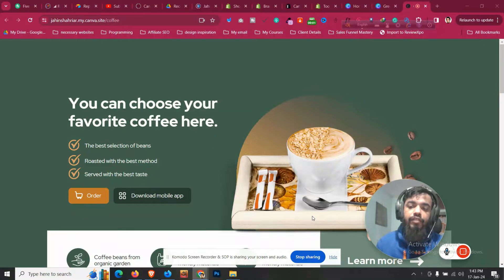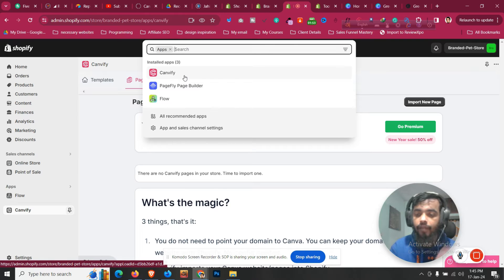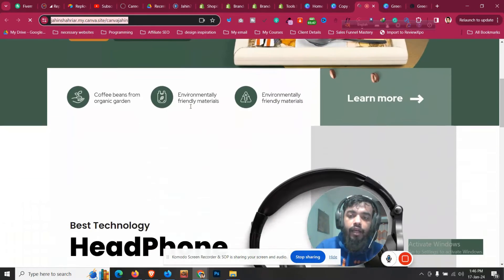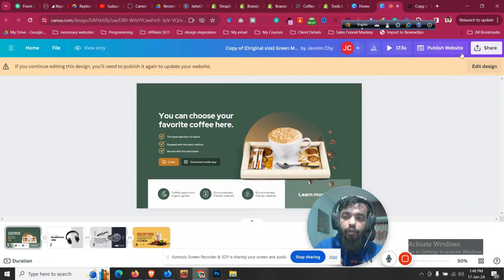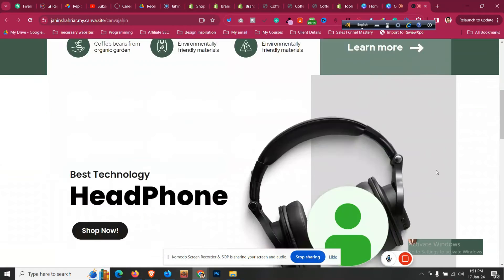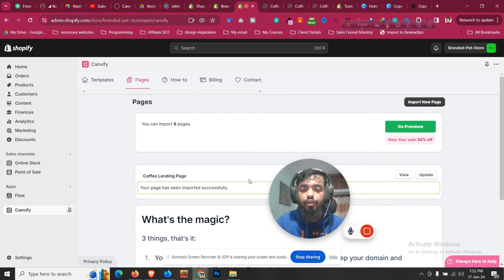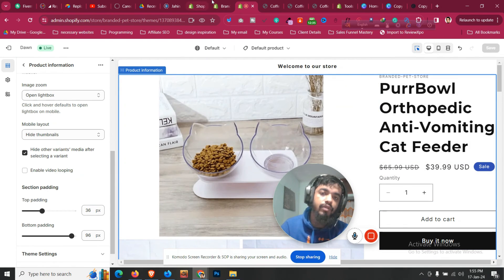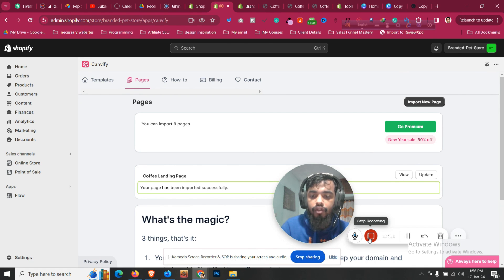How to Convert Canva to Shopify Landing Page With One Click 👉 Canva to Shopify Store Design Tutorial